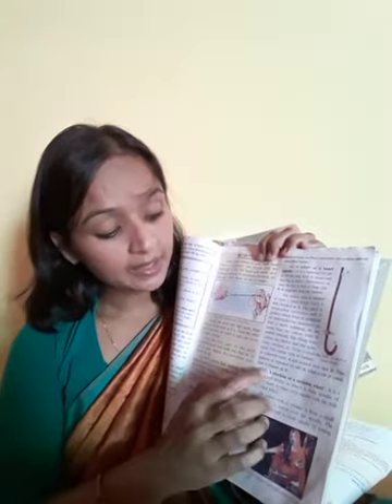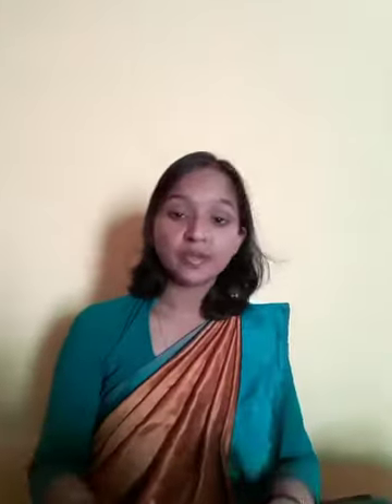24 August 2020